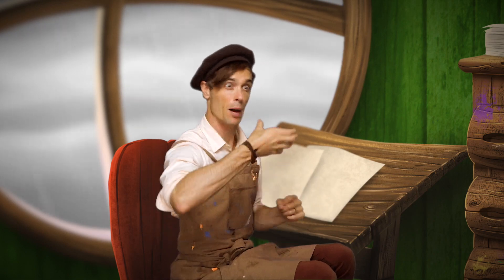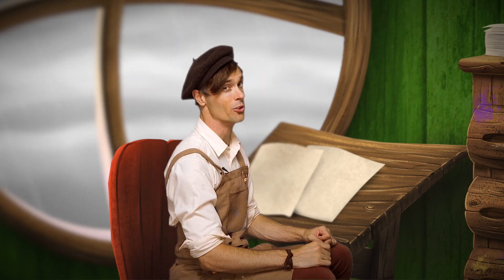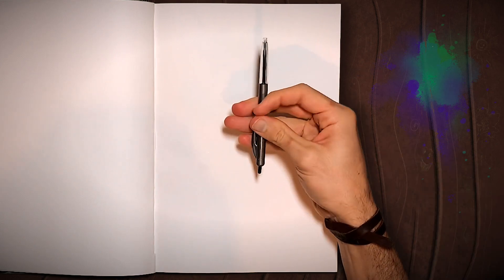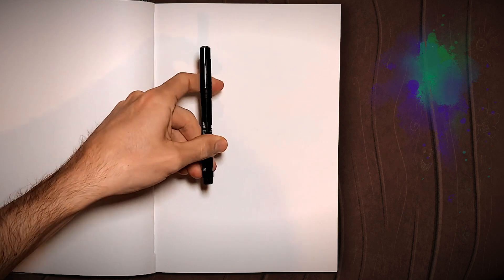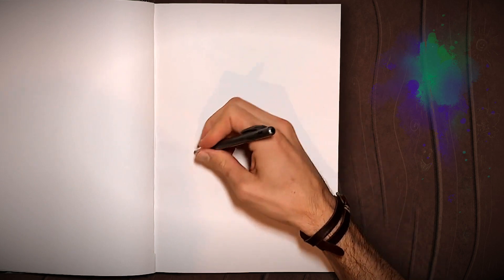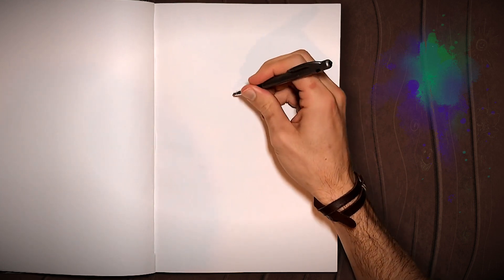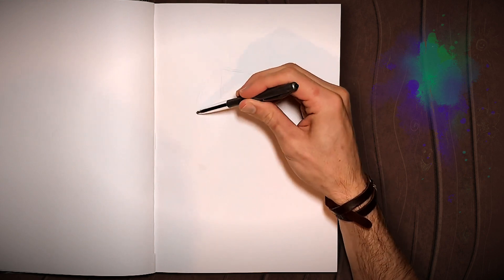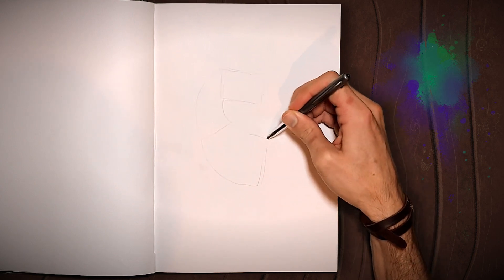Draw a T.Rex 🦖🥧 |Art Lessons For Kids 🎨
It’s raining outside, and so Joshua stays indoors and draws a dinosaur.

🎨 ART GEAR REQUIRED:
• Sketchbook
• Pen